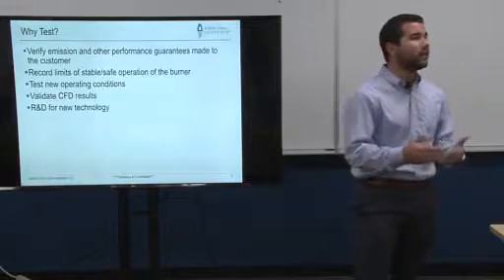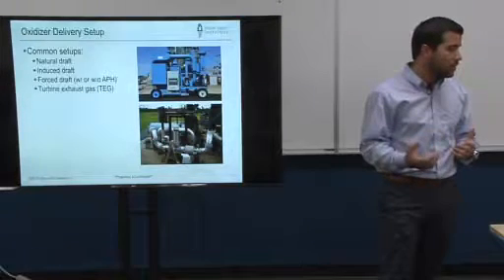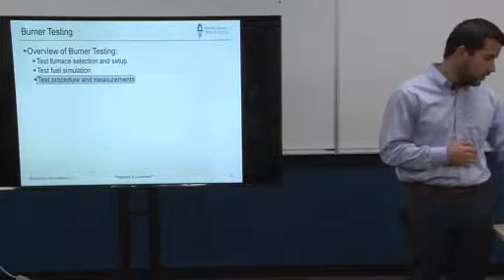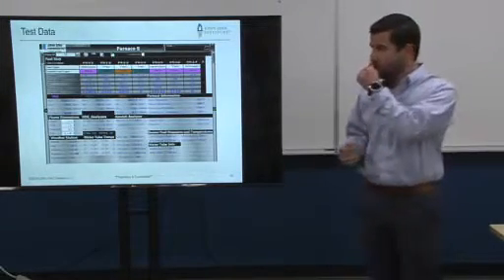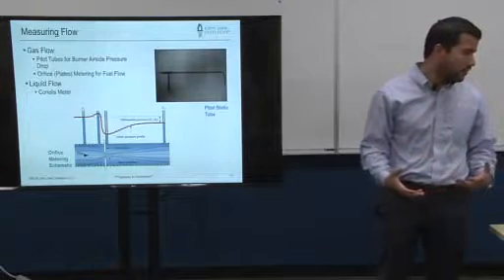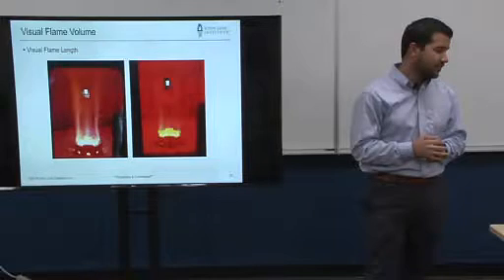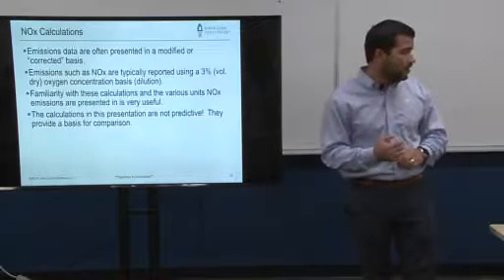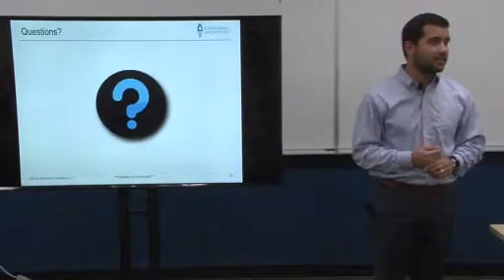Introduction/ Combustion Safety: Atmospheric pressure industrial combustion and related processes...